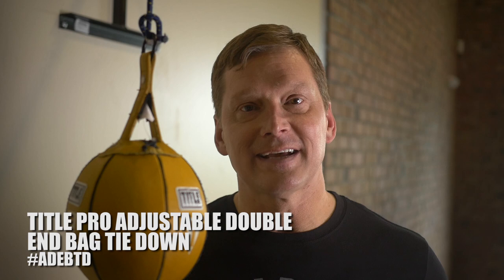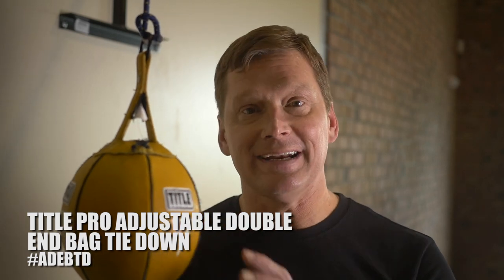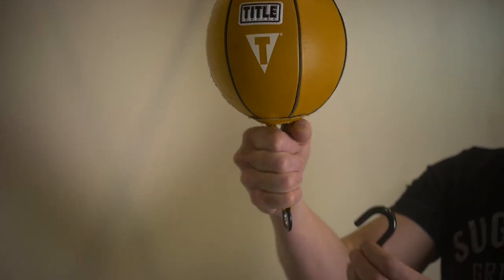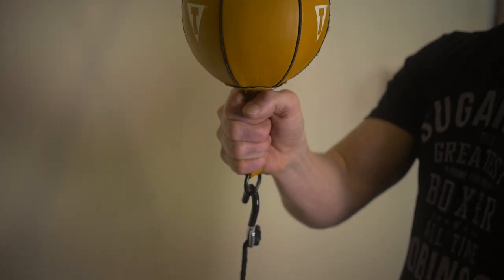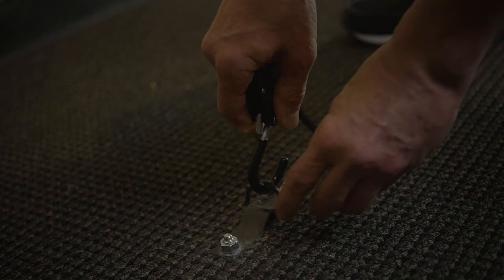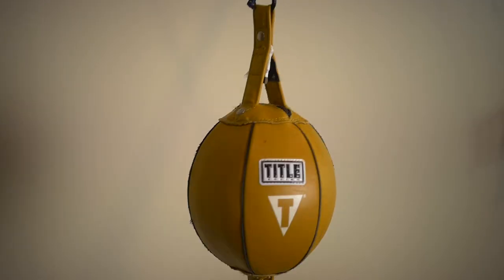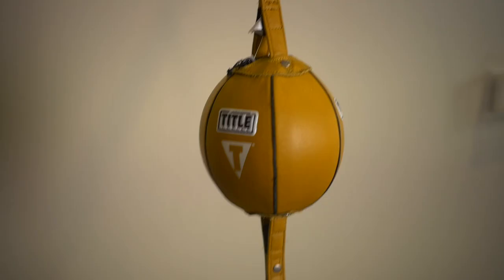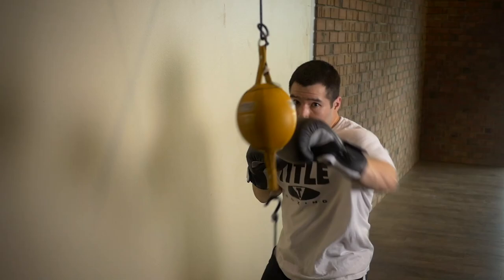TITLE Pro Adjustable Double End Bag Tie Down - TITLE Boxing - Double End Bag Adjustable Strap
The TITLE double end bag tie down makes adjusting your gym's double end bag easier than ever to make it efficient for fighters of all heights.